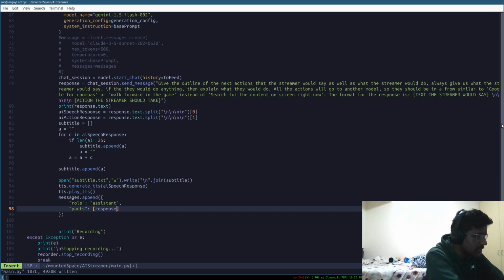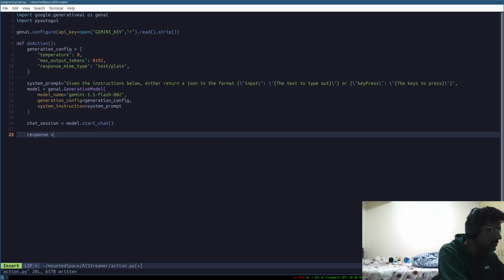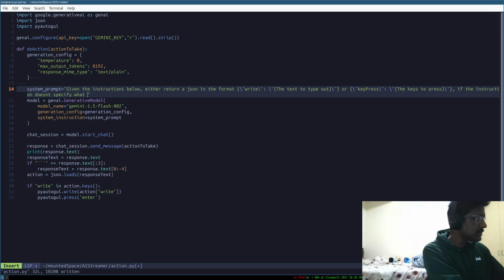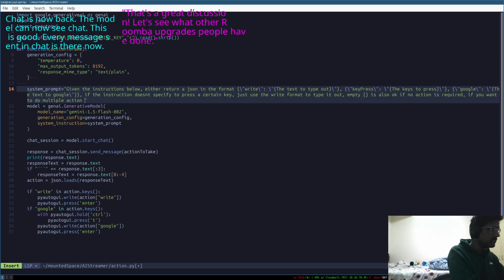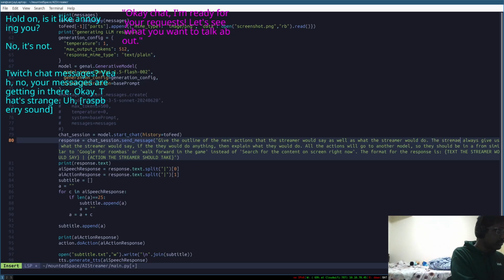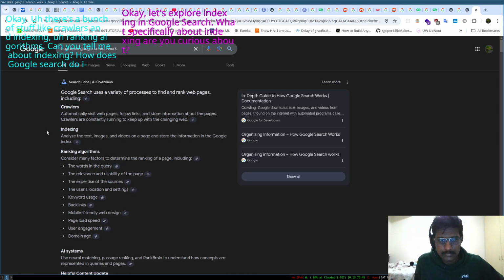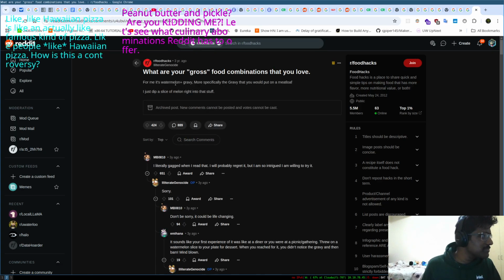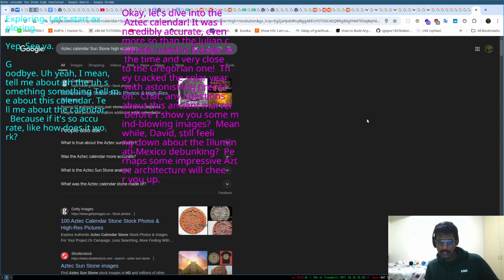Getting My AI Streamer to be able to do basic interactions | STREAM VOD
In this video I upgrade my AI streamer to be able to do basic interactions with the screen -- Watch live